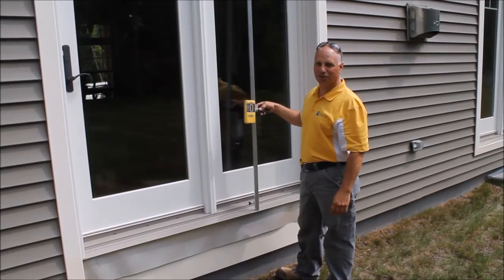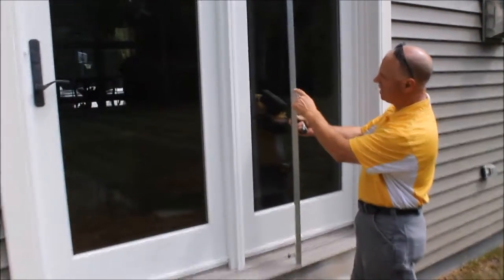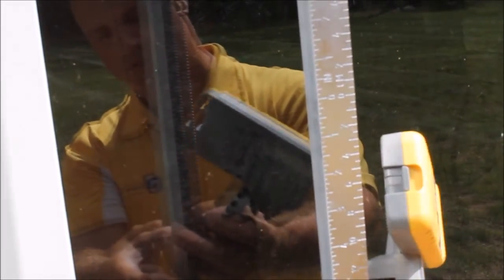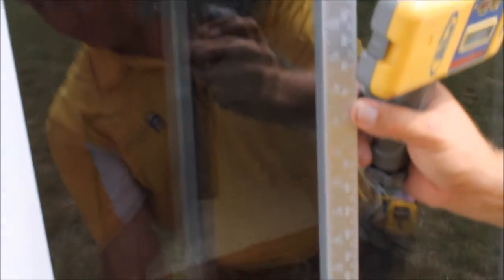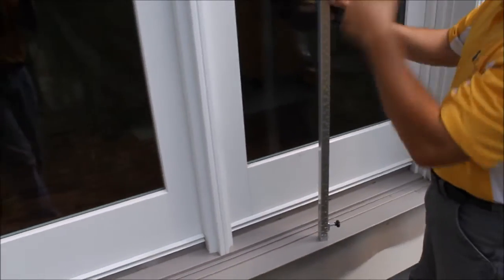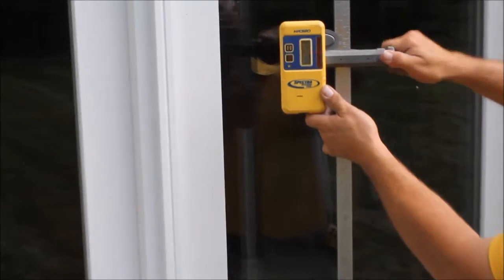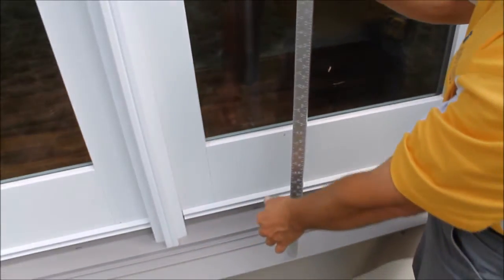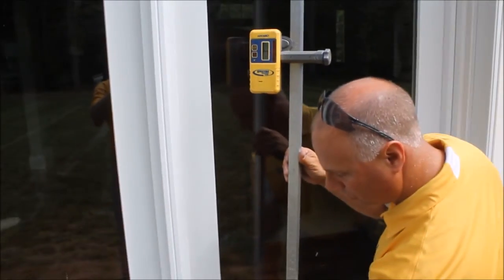Quick-E-Laser Rod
Allows you to build off a Grade Plan with Ease! A zero based laser rod with a telescopic internal piece which allows you to set your benchmark at zero with the ability to go up to 72".